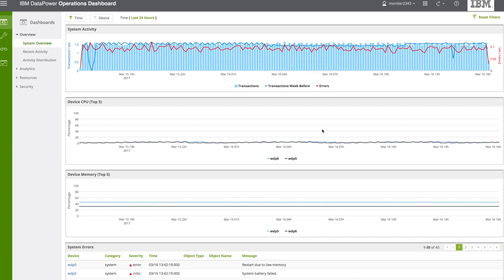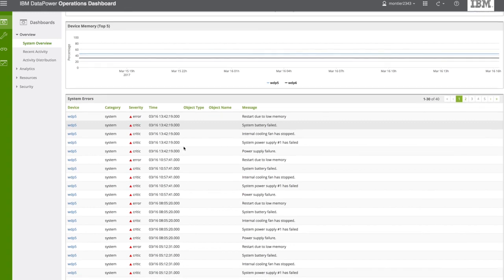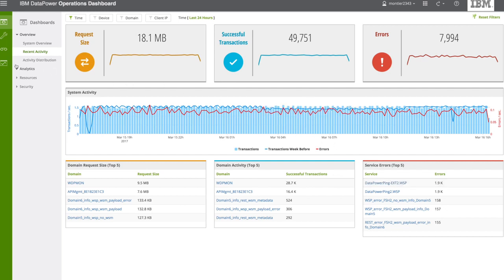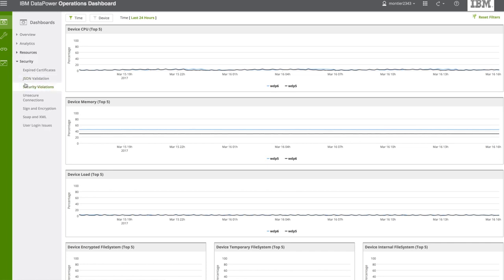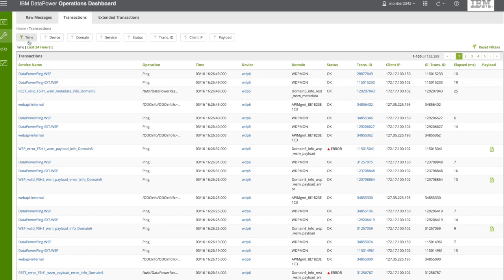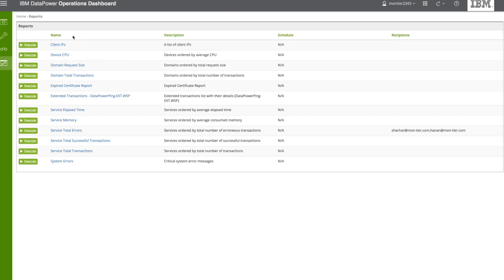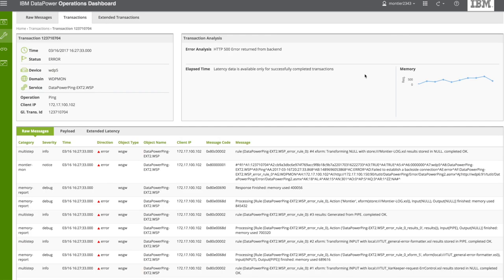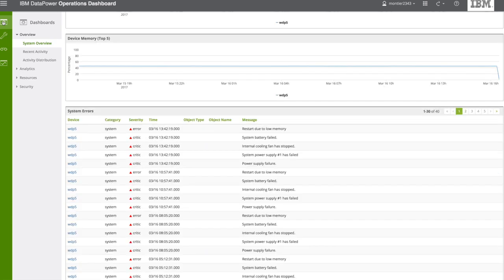Quick Root Cause Analysis with DataPower Operations Dashboard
This demo takes you through DataPower Operations Dashboard benefits and how it enables DevOps to quickly resolve errors.

Covers the following features  --

Transaction: provide a snapshot of the # of runtime transactions, including system errors and transaction latency grouped by service
Resource: provide CPU, memory, and system usage grouped by DataPower Gateway Security: provide common security errors and information about expired certificates